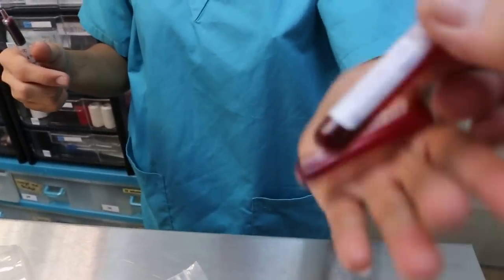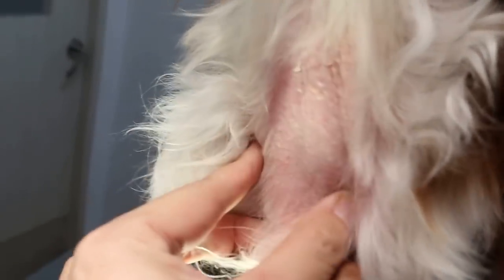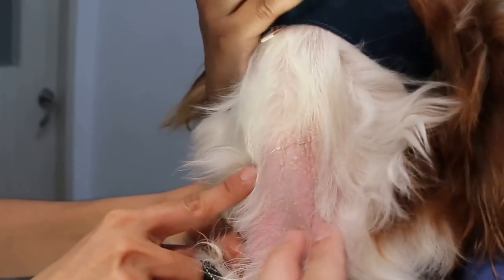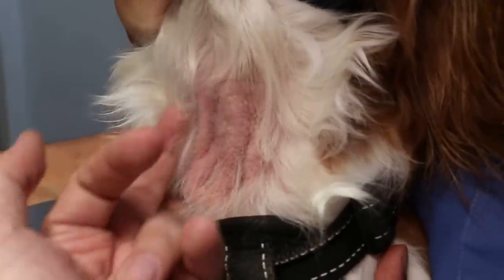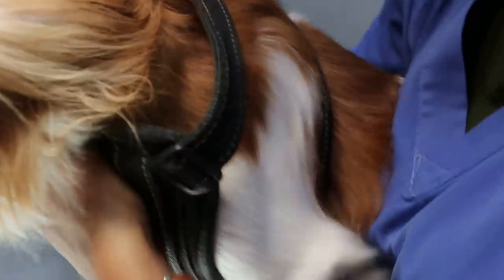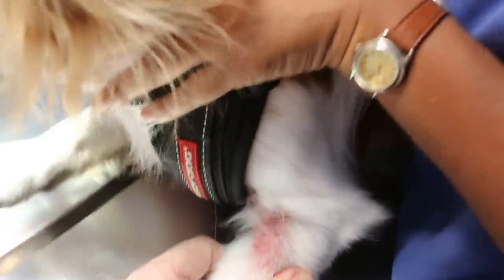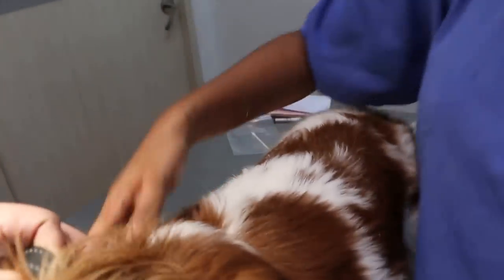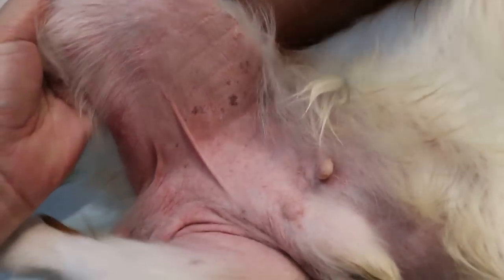How to collect blood from the jugular vein Pt 2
Blood test and ear swab for laboratory tests. Ear infections cause pain and scratching.

Presently ear irrigation. 2 weeks later, ear canal resection surgery to resolve the ear pain and neck scratching.